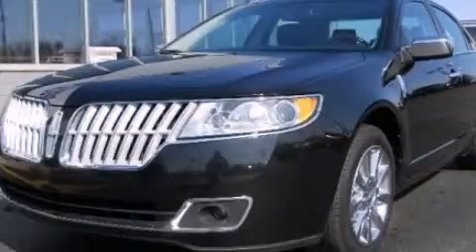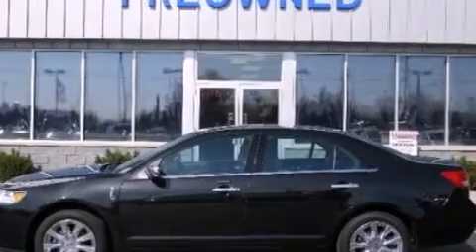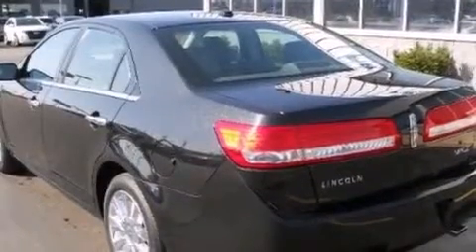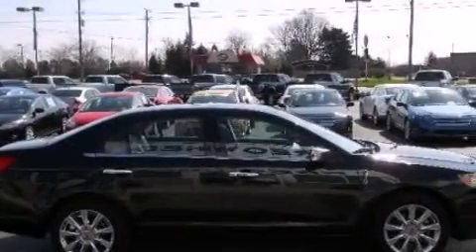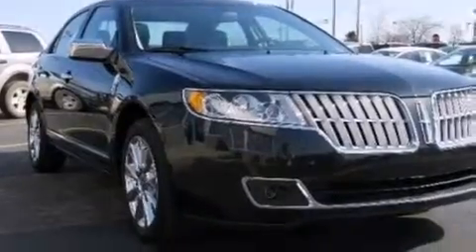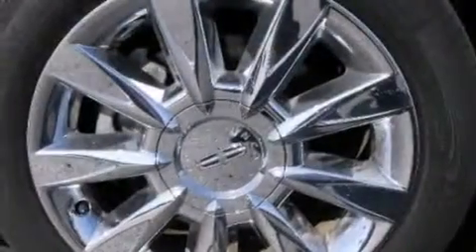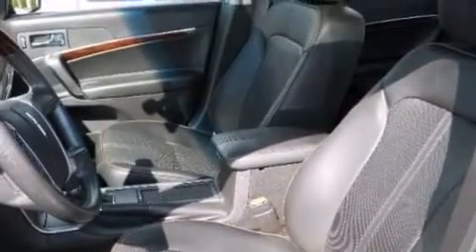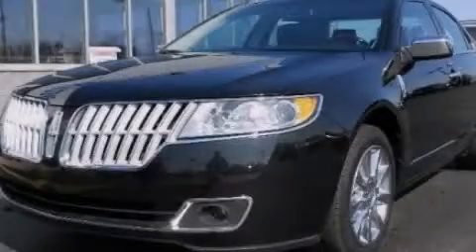2011 LINCOLN MKZ Imlay City MI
We've been honored to serve the Imlay City MI area , we promise that your experience at our dealership will exceed your expectations ! Year : 2011 Make : LINCOLN Model : MKZ Engine : 3.5L V6 Trans . : Automatic Exterior : Black Miles : 25,104 Interior : Black Imlay City Ford Lincoln 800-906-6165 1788 South Cedar Imlay City , MI 60126